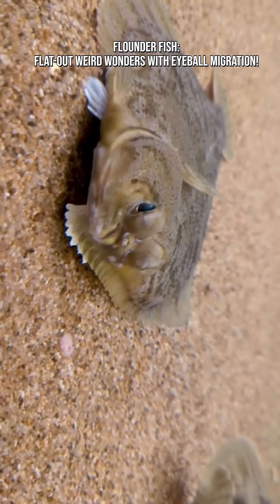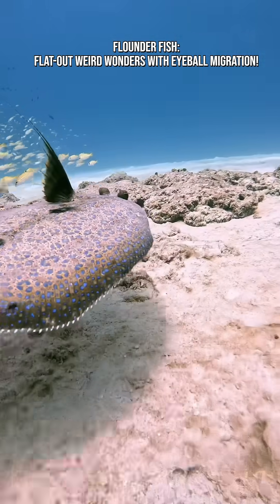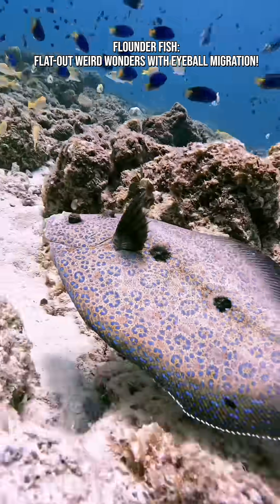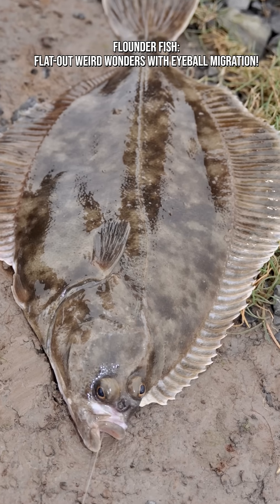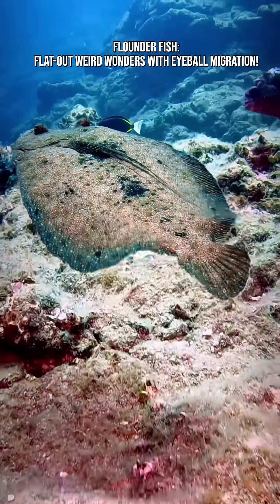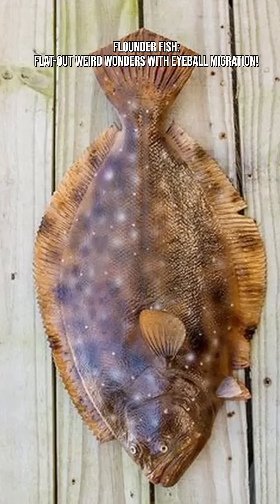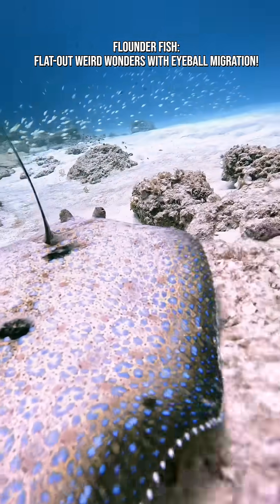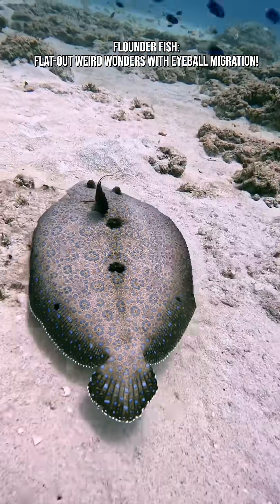Flounder Fish: Ocean Weird Wonders!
Flounder fish looks like a creature someone accidentally pressed with a giant underwater iron. Flounders don’t start life flat. Baby flounders (larvae) look like normal fish — swimming upright with an eye on each side. As they grow, one eye slowly migrates across the head until both eyes end up on the same side. Then the flounder flips sideways, settles on the seafloor, and spends the rest of its life as a flat fish. This bizarre transformation is powered by dramatic changes in bones, muscles, and the skull during development — a rare example of extreme metamorphosis in vertebrates.

Flounders are elite camouflage artists. They can instantaneously change color and pattern to match sand, rocks, coral, or mud. Some species can even mimic complex textures, creating the illusion of ripples or shadows. They use specialized pigment cells called chromatophores, similar to octopuses and cuttlefish. This camouflage helps them avoid predators and ambush prey from below.

Flounders lie flat and motionless, almost invisible. When an unsuspecting fish or shrimp swims by - They explode upward with surprising speed. Their sideways mouth and wide jaws allow them to inhale prey in a split second.

Flounders are found worldwide. In oceans across Europe, Asia, North America, and Africa. From shallow coasts to deeper waters. On sandy bottoms, muddy seafloors, reefs, and estuaries. Some species even enter brackish or freshwater.

Flounders are carnivorous. There are over 700 species of flatfish, including Winter flounder, Summer flounder (fluke), European flounder, Halibut, Plaice, Sole. All share the same sideways lifestyle.

Some species have both eyes migrate to the right side. Others migrate to the left. Evolution has produced both “left-handed” and “right-handed” flounders!

Did you know – Here are some Fun & Weird Facts about them - They lay thousands to millions of eggs, depending on the species. Some flatfish (like halibut) can weigh over 300 kg (660 lbs)! They can remain camouflaged even after death for a short time because pigment cells react automatically. Their off-center eyes give them a wide 360° field of vision on the seafloor!